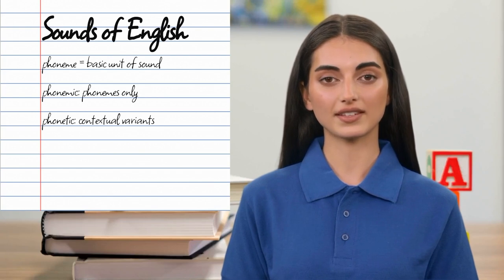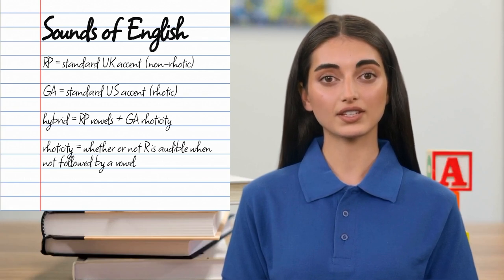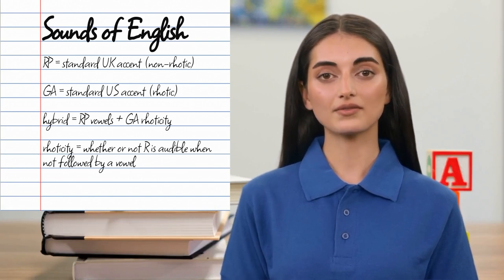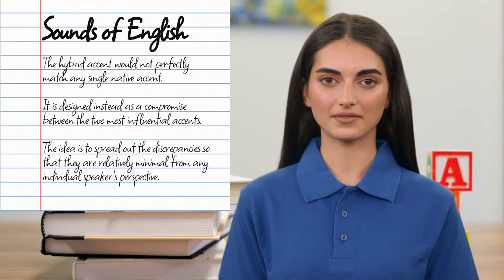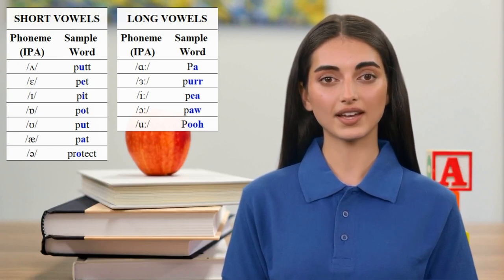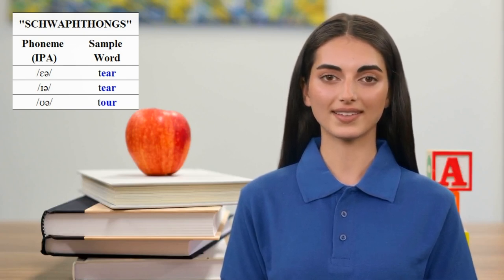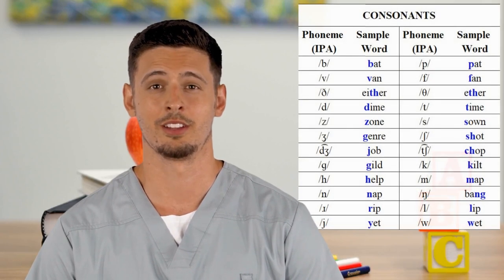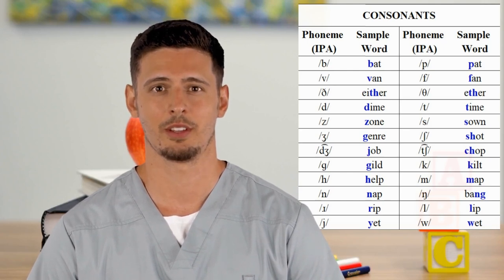Sound System of English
Before we can spell words according to how they sound, we must first take inventory of all the sounds that need to be represented.  This video surveys the complete roster of phonemes, or basic units of sound, assumed for the design of Restored Latinate Spelling (RLS).

Voice-over and avatar animation by Synthesia.